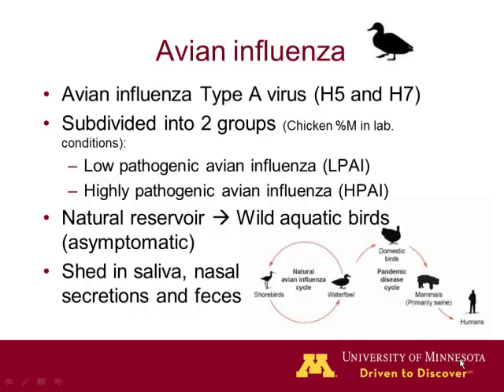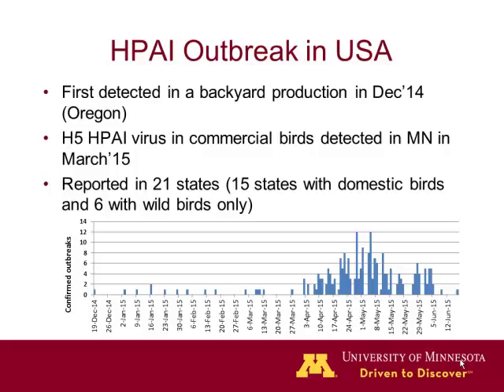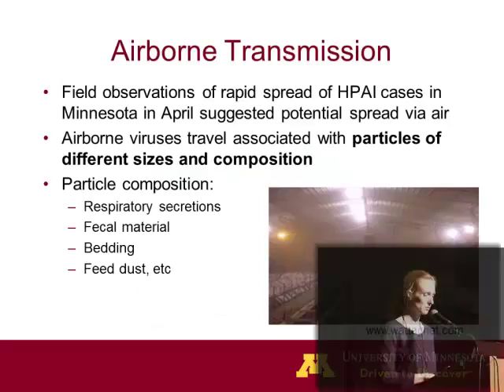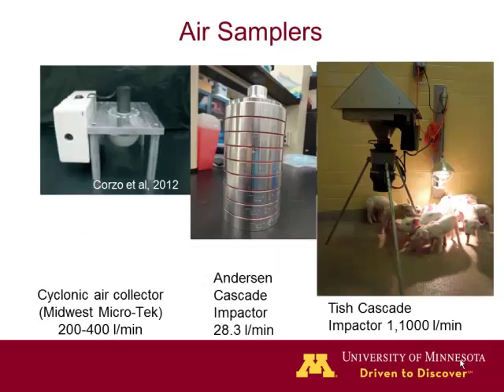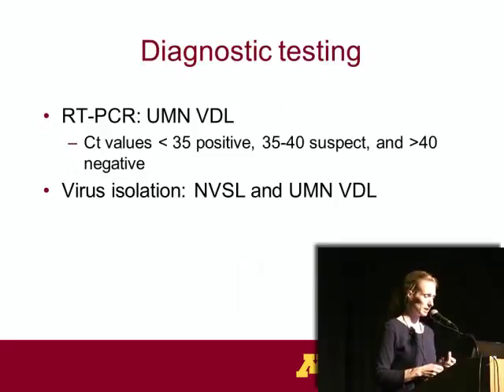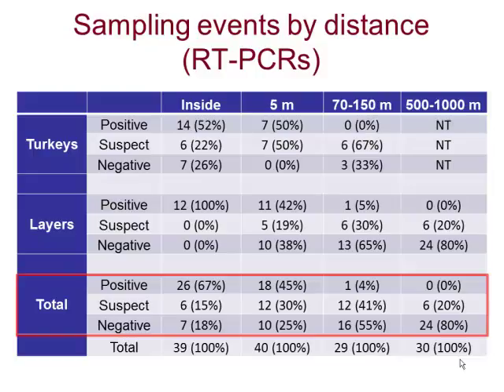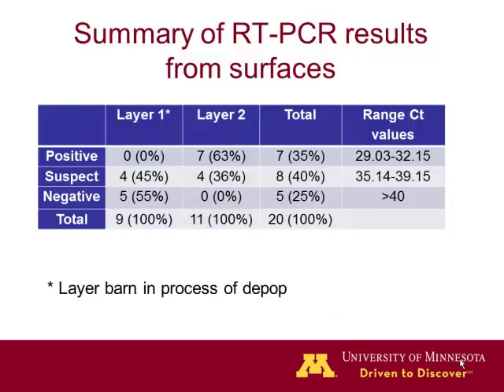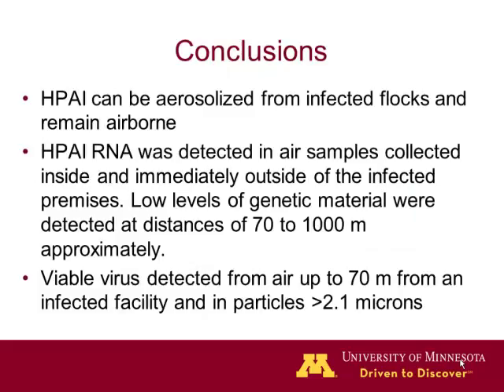Dr. Carmen Alonso - Airborne Transmission Of HPAI And Lessons For Pigs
Airborne Transmission Of Highly Pathogenic Avian Influenza (HPAI) And Lessons For Pigs - Dr. Carmen Alonso, from the 2015 Allen D. Leman Swine Conference, September 19-22, 2015, St. Paul, Minnesota, USA.